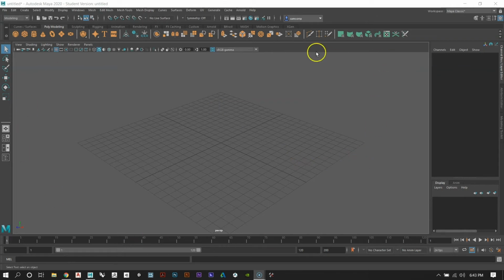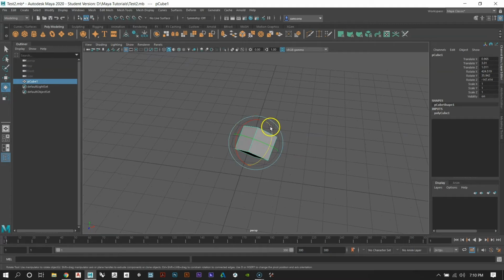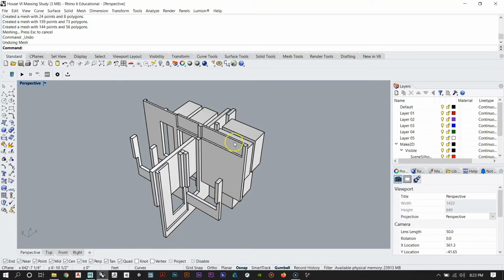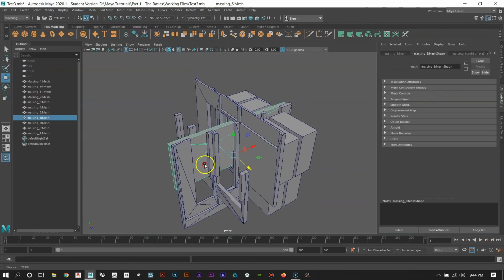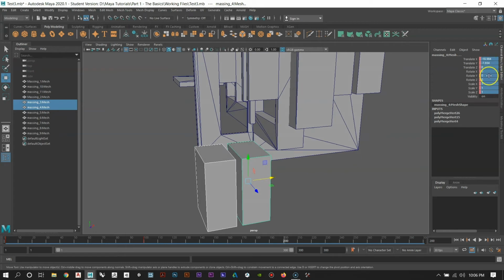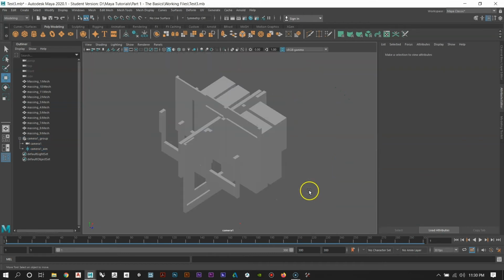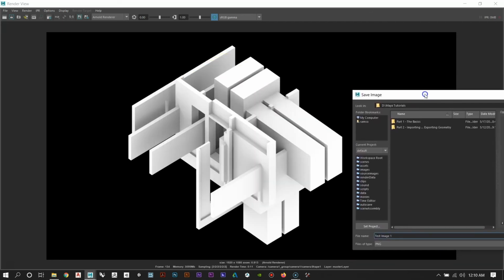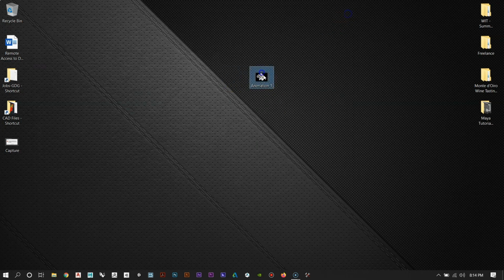Part 1 - My First Animation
This intro tutorial will teach you how to animate an architectural massing model using Autodesk Maya and Adobe AfterEffects